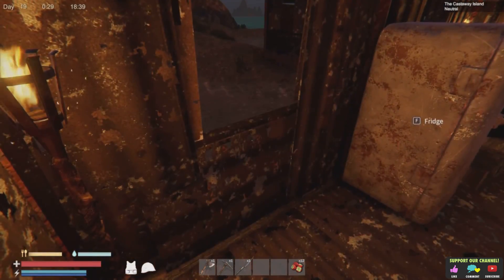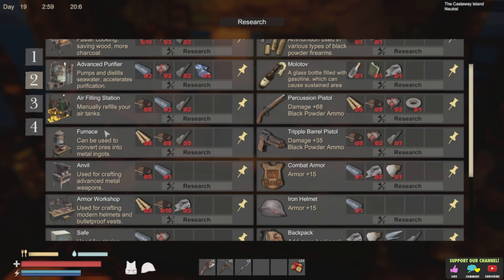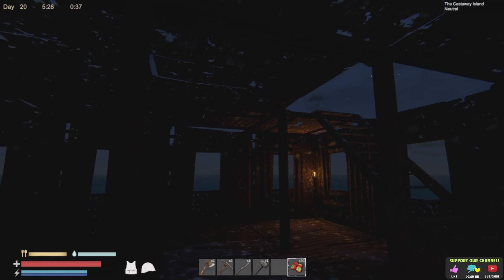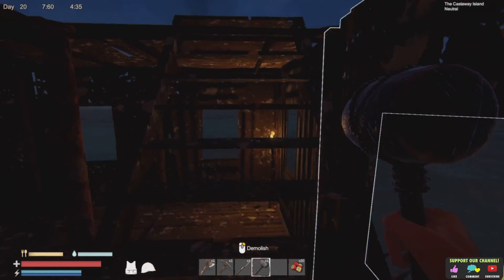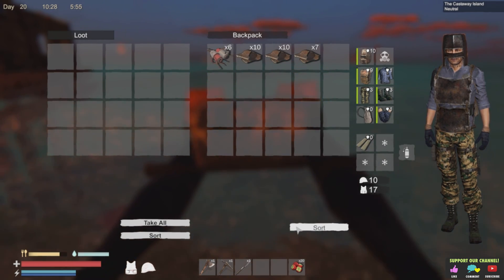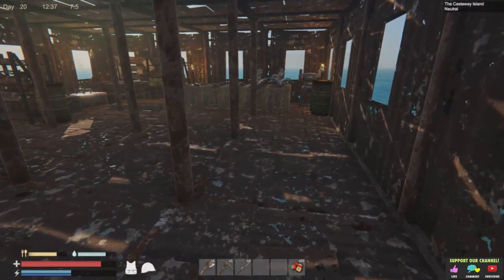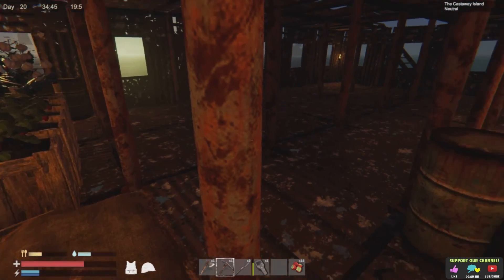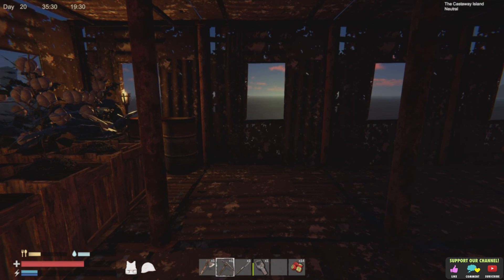The Trader ! Sunkenland Episode 6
Hi Folks In This Episode Of Sunkenland We visit the trader and tested our new ore detector.

[COPYRIGHTS]

Song Names And Artists
"My Name Is Rock" By "Romanov Studio"
"Fantasy" By "Victorwayne"

About The Game:

Sunkenland is a Waterworld-themed survival game. Explore sunken cities, build your base, craft items, trade, and fight pirates as you struggle to survive in an aquatic post-apocalypse world plagued by hunger and violence.